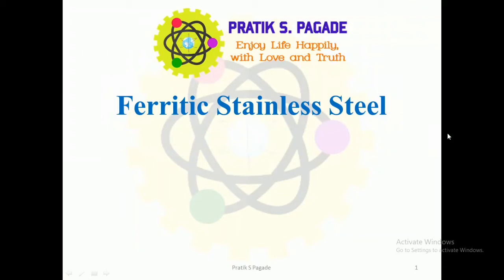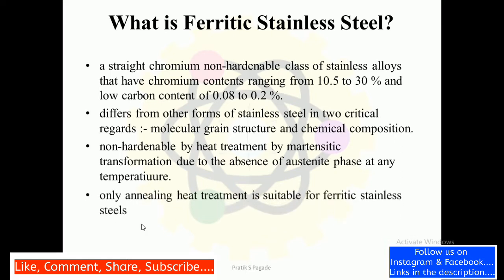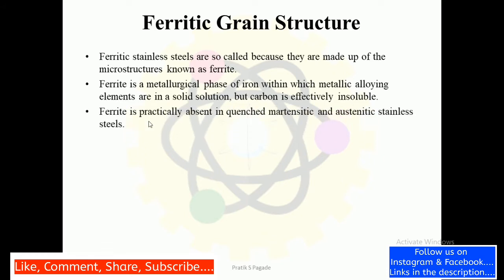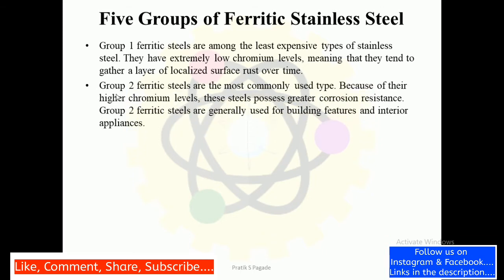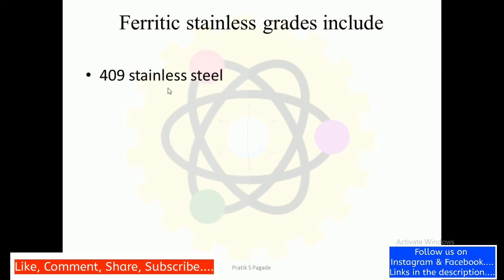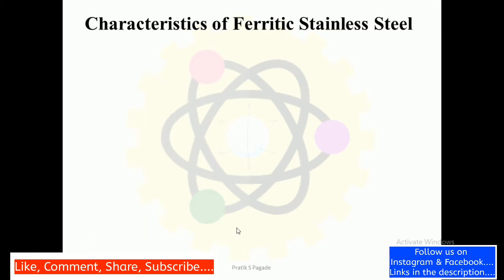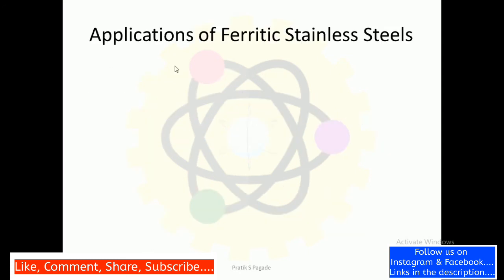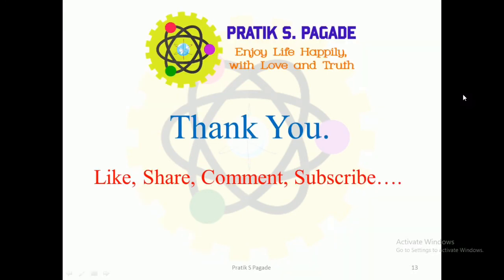Ferritic Stainless Steel | Chemical Composition | Grain Structure | Groups | Grades | Characteristic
The video helps you to understand about Ferritic Stainless Steel. Following points are covered in this video :-
1) What is ferritic stainless steel ?
2) Chemical composition
3) Grain Structure
4) Five Groups
5) Grades
6) Characteristics
7) Applications

1) What is ferritic stainless steel ?
2) What is chemical composition of ferritic stainless steel ?
3) What is grain structure of ferritic stainless steel ?
4) What are groups of ferritic stainless steel ?
5) What are grades of ferritic stainless steel ?
6) What are characteristics of ferritic stainless steel ?
7) What are applications of ferritic stainless steel ?

Pratik Pagade